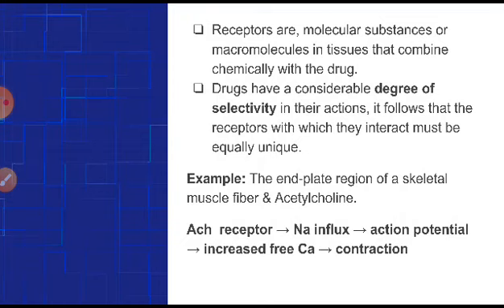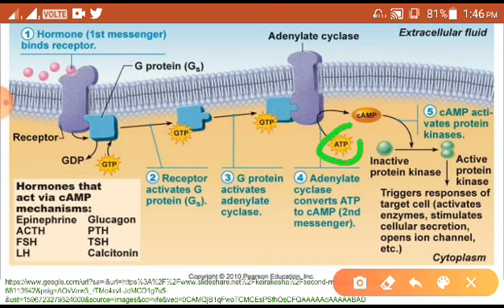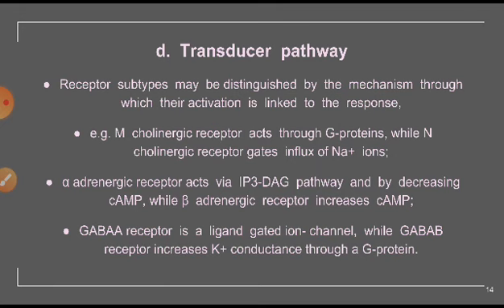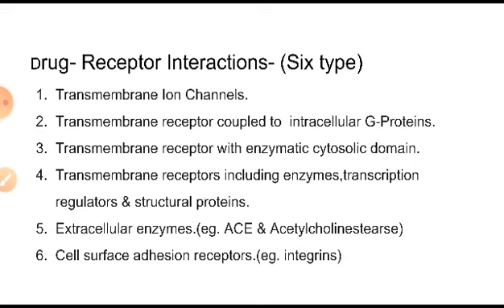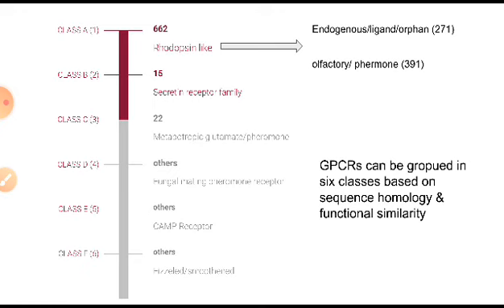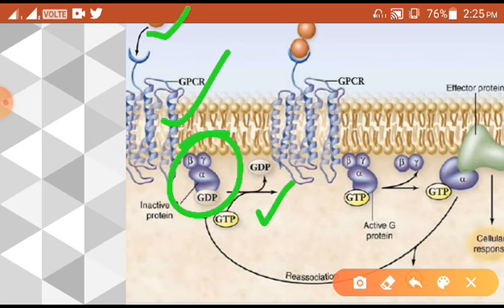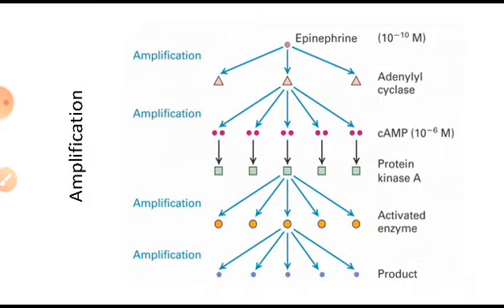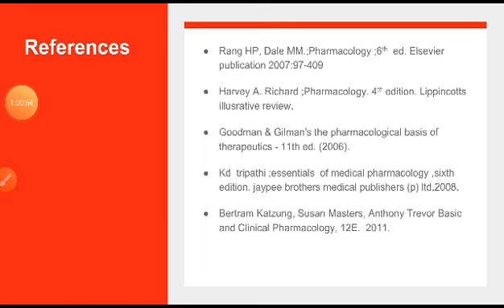Receptor Concept ( Part 1- Structure of GPCR)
GPCR, Introduction and G protein coupled receptor structure .